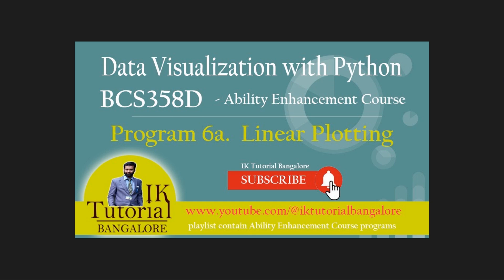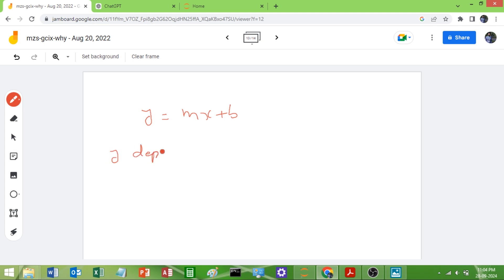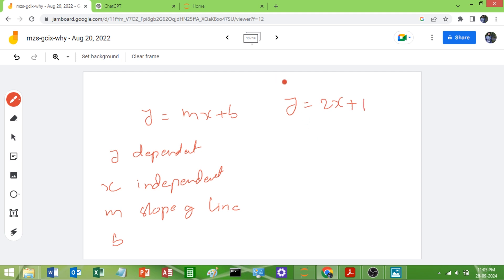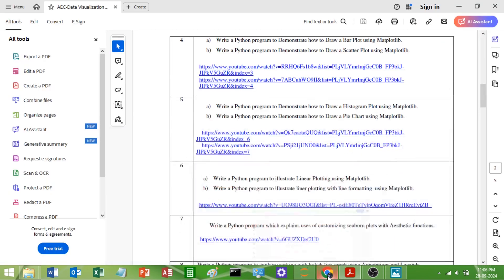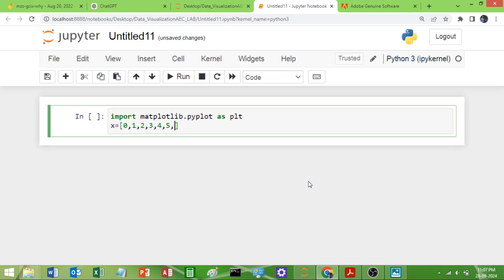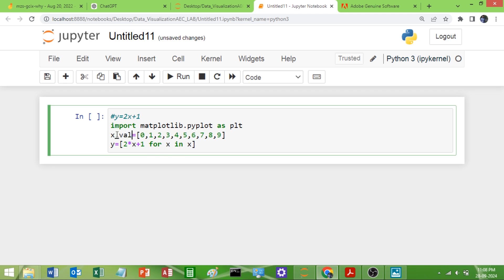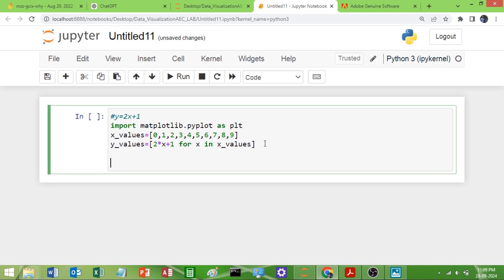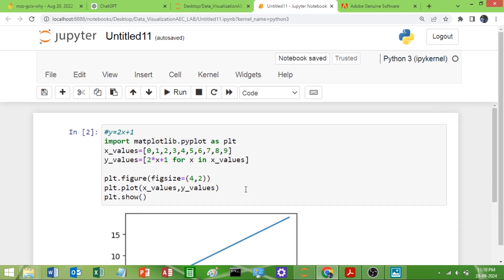6a Linear Plotting using Matplotlib | Data Visualization with Python | VTU 3rd Semester AEC Lab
6a. Write a Python program to illustrate Linear Plotting using Matplotlib.

Data Visualization with Python (BCS358D)  Ability Enhancement Course for 3rd semester

VTU 2022 Scheme Laboratory